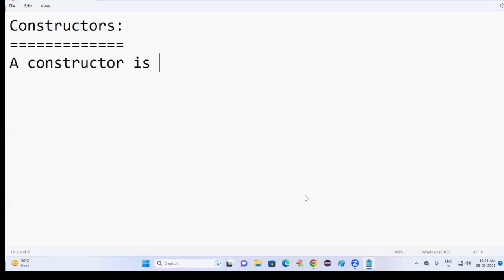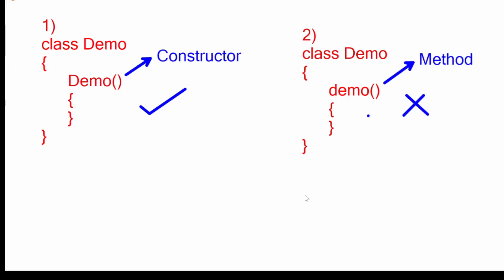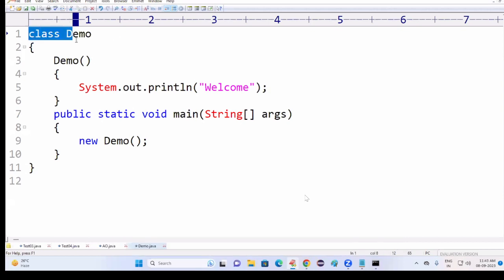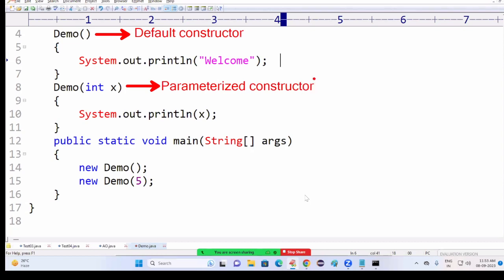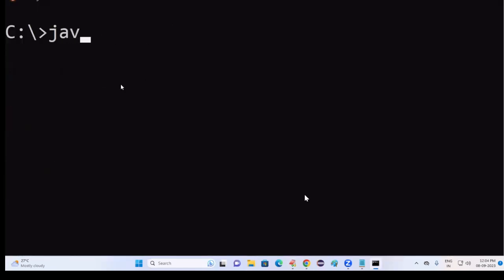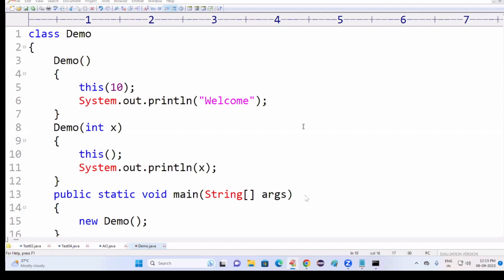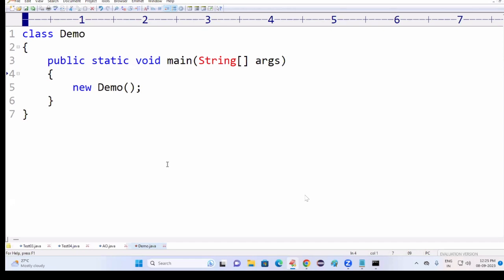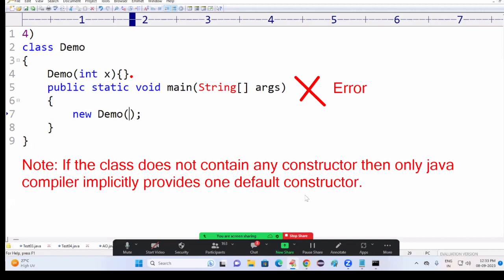constructor || java 11